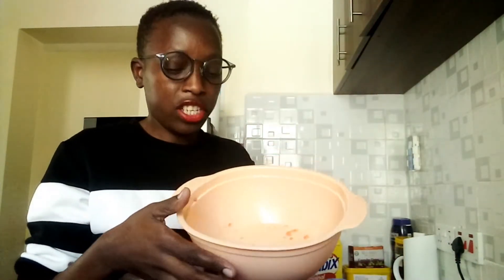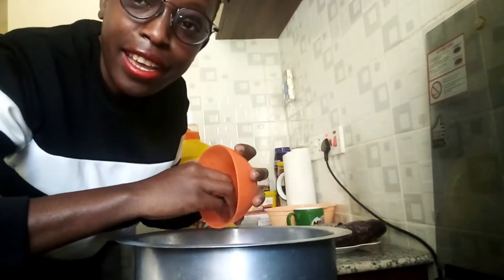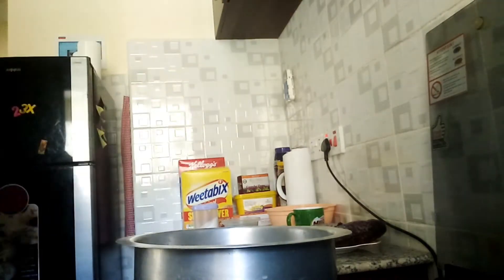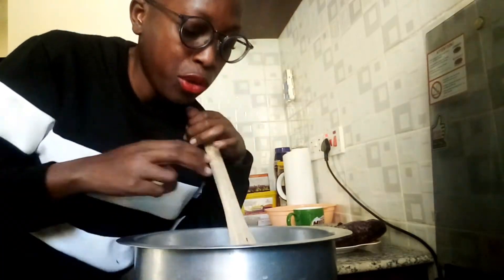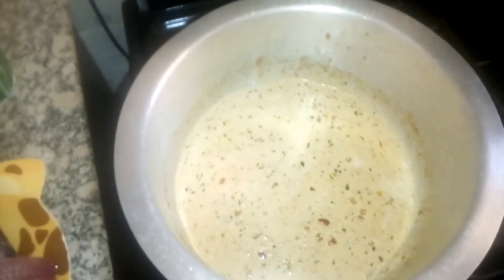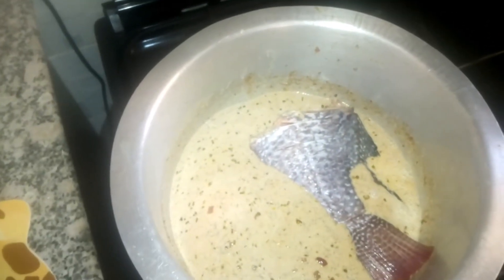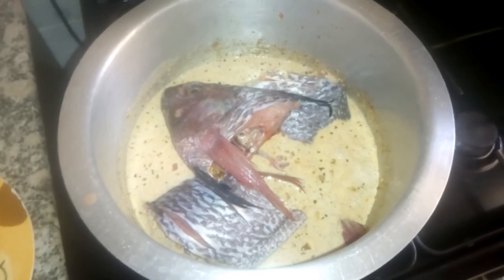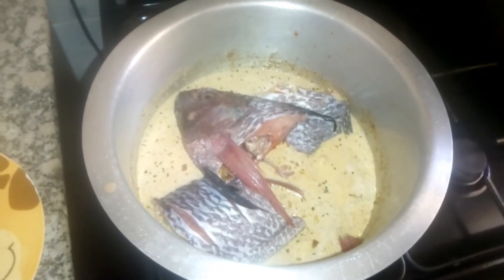Cook With Me | Coconut Fish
Let's cooks. Welcome back to House of a  Warrior and today we are in the kitchen. I  hope you like the recipe and try it some time. Thank you